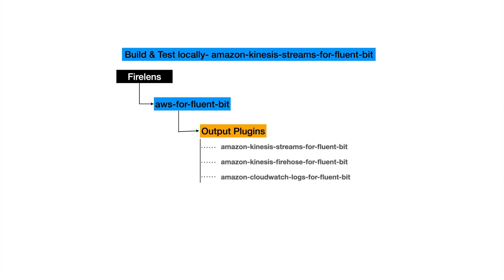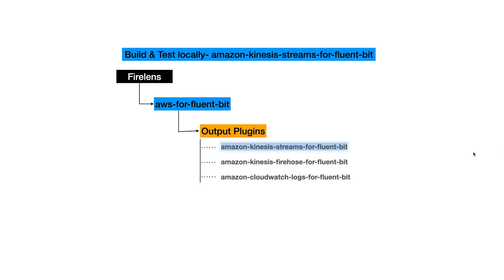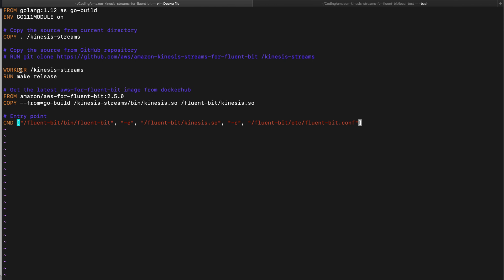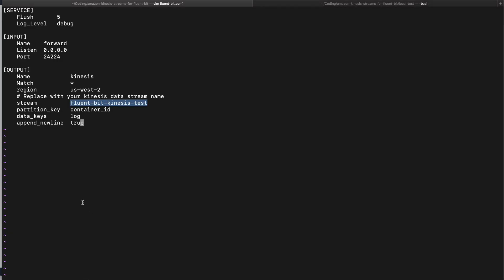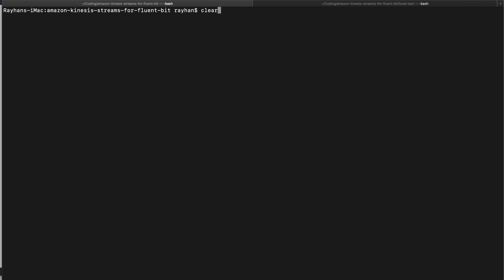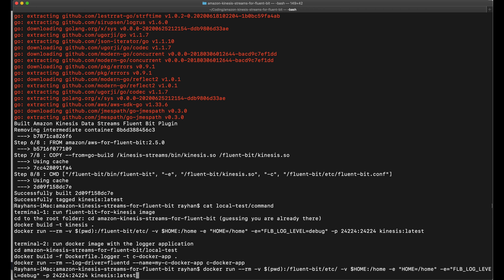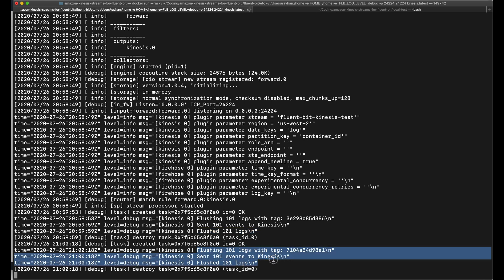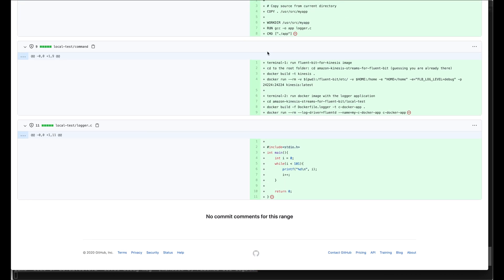Amazon Kinesis Streams for Fluent Bit (Fluent Bit Output Plugin): Build and Test Locally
In this tutorial, I tried to explain a way to build and test the amazon-kinesis-streams-for-fluent-bit output plugin. This is for the newbies who are planning to build the Amazon Kinesis Streams For Fluent Bit for the first time. Here we showed how you can create a simple logger file yourself and use it with your locally built kinesis streams output plugin.
I also have created a different branch in my personal GitHub repo with these changes. You can check them here-